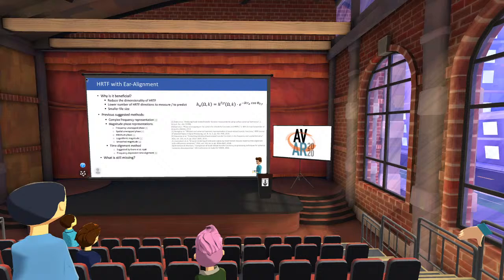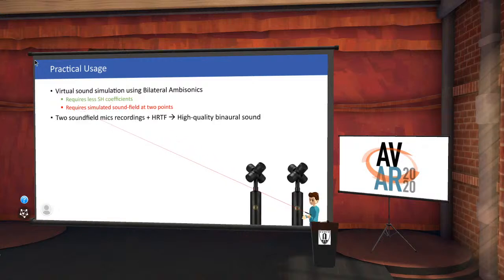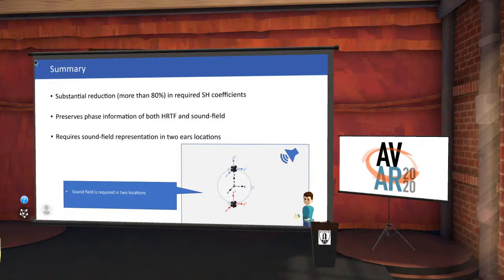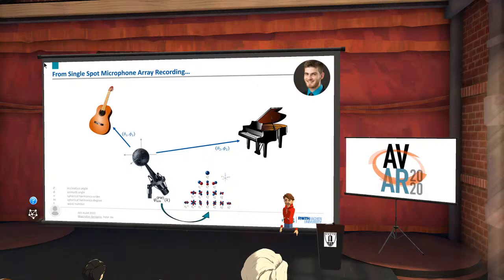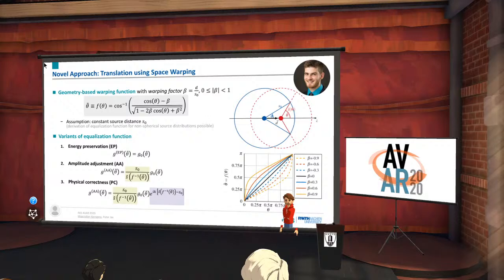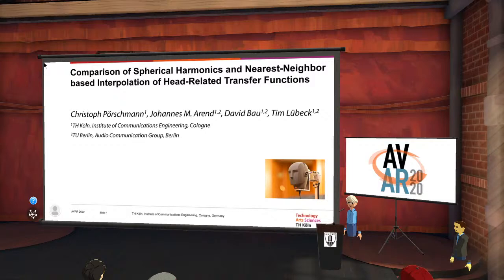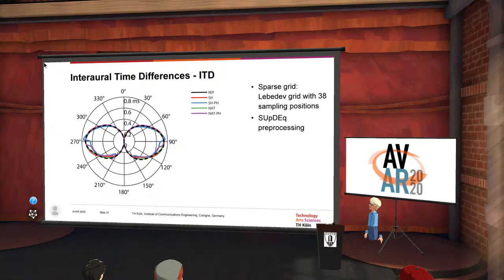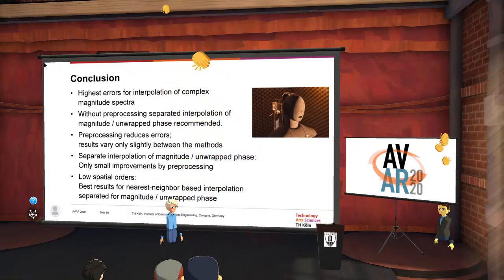AVAR2020 Paper Session 3: Spatial Sound Reproduction and HRTF’s Part 2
11:30 - 11:55 Tuesday, August 18
AUTHORS: Zamir Ben-Hur, David Alon, Ravish Mehra and Boaz Rafaely
TITLE: Ear-Aligned Binaural Reproduction in the Spherical-Harmonics Domain
 Binaural reproduction plays an important role in virtual and augmented reality applications. The rendering of binaural signals using Spherical-Harmonics (SH) representation gives the flexibility to control the reproduced binaural signals, by using algorithms that operate directly in the SH domain. However, in most practical cases, the binaural reproduction is order-limited, which introduces truncation error that has a detrimental effect on the perception of the reproduced signals. A recent study showed that pre-processing of the Head-Related Transfer Function (HRTF) by ear-alignment reduces its effective SH order. In this paper, a method to incorporate the pre-processed HRTF into the binaural reproduction process using binaural representation of the sound-field is presented, and shows a significant reduction in errors caused by the limited-order reproduction.

12:00 - 12:25 Tuesday, August 18
AUTHORS: Moti Lugasi and Boaz Rafaely
TITLE: Enhancement of Ambisonics Signals using time-frequency masking
Spatial audio is an essential part of virtual reality. Unlike synthesized signals, spatial audio captured in the real world may suffer from background noise which deteriorates the quality of the signals. The aim of this work is to investigate the impact of applying time-frequency masking on spatial signals to attenuate undesired components, while preserving the desired components with minimum distortion. Two masks were investigated: one in the spherical harmonics (SH) domain, and the other in the spatial domain. Subjective analysis was conducted to estimate the performance of these methods, and showed that the spatial mask preserves the desired sound field better, while the SH mask preserves the spatial cues of the residual noise better.

12:30 - 12:55 Tuesday, August 18
AUTHORS: Maximilian Kentgens and Peter Jax
TITLE: Translation of a Higher-Order Ambisonics Sound Scene by Space Warping
We propose a novel approach for sound field translation of higher-order Ambisonics with applications in spatial audio and virtual reality. Our proposition is based on space warping allowing to change the origin of a sound field representation even for displacements beyond the sweet spot. The basic idea is to squeeze and stretch the angular source distribution according to a geometric model with known source distance. We propose to resign from correct phase reconstruction in favor of optimizing towards psychoacoustically motivated performance indicators. Furthermore, we show how an existing sound field method can be related to the empiric mathematical framework of space warping. In an experiment with different translation techniques, our approach achieves superior performance in terms of different instrumental metrics.

1:00 - 1:25 Tuesday, August 18
AUTHORS: Christoph Porschmann, Johannes Mathias Arend, David Bau and Tim Lubeck
TITLE: Comparison of Spherical Harmonics and Nearest-Neighbor based Interpolation of Head-Related Transfer Functions
Spatial upsampling of head-related transfer functions (HRTFs) measured on a sparse grid is an important issue, particularly relevant when capturing individual datasets. While early studies mostly used nearest-neighbor approaches, ongoing research focuses on interpolation in the spherical harmonics (SH) domain. The interpolation can either be performed on the complex spectrum or separately on magnitude and unwrapped phase. Furthermore, preprocessing methods can be applied to reduce the spatial complexity of the HRTF dataset before interpolation. We compare different methods for the interpolation of HRTFs and show that SH and nearest-neighbor based approaches perform comparably. While generally a separate interpolation of magnitude and unwrapped phase outperforms an interpolation of the complex spectra, this can be compensated by appropriate preprocessing methods.